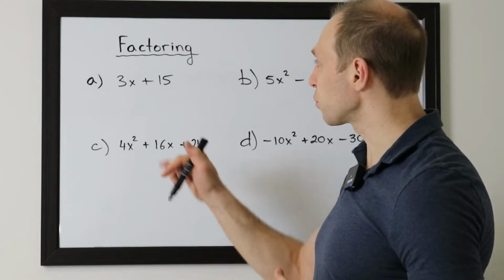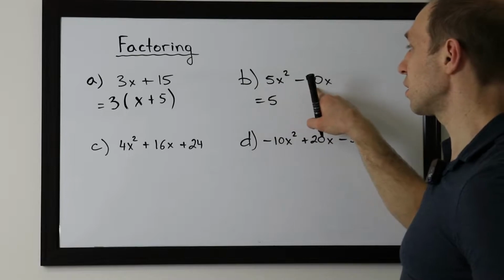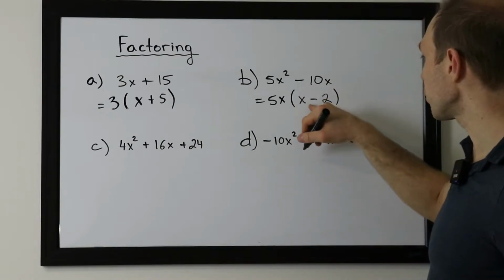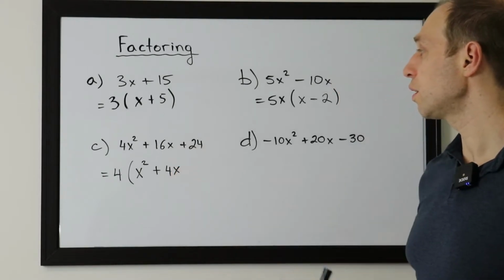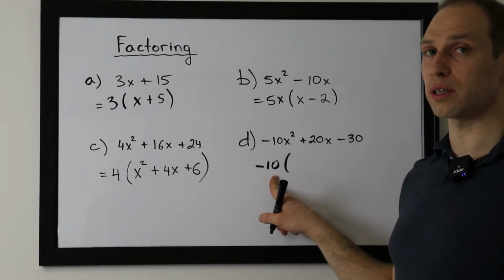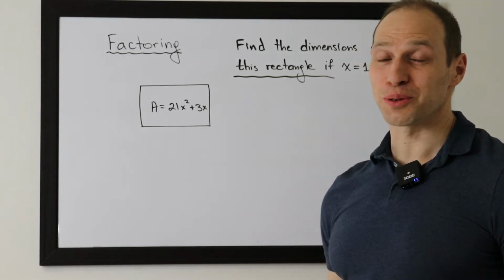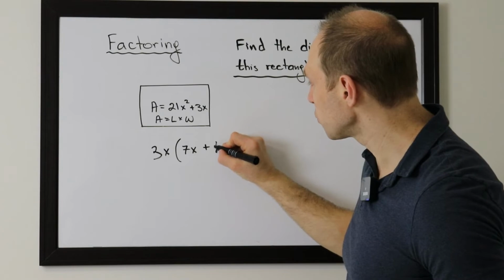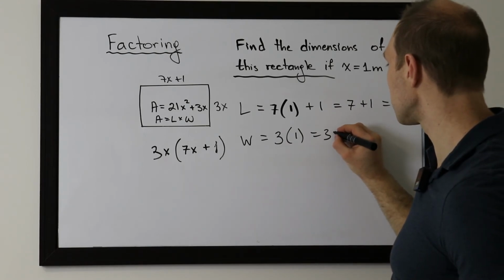How to factor. "Math 4 all" simplified lesson grade 10 applied Math.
Unit 6, lesson 4 - Factoring.